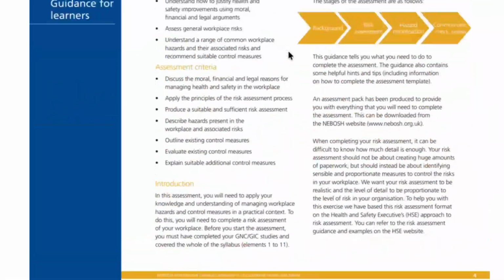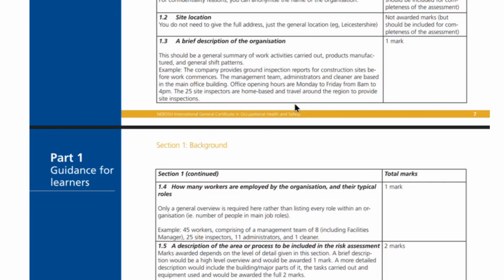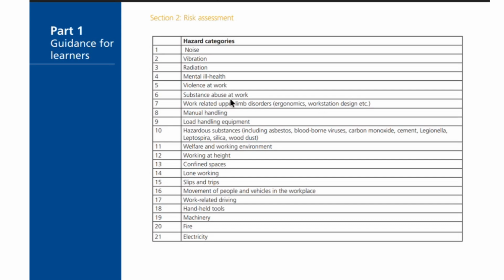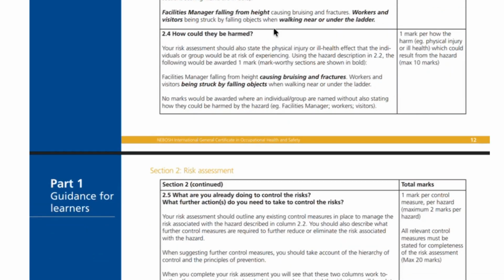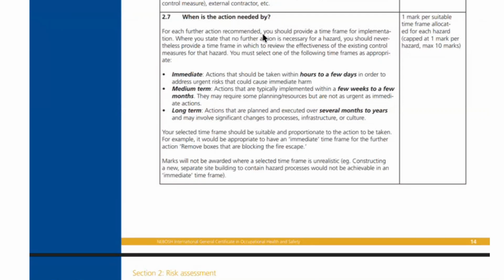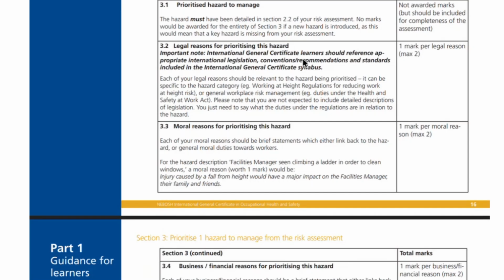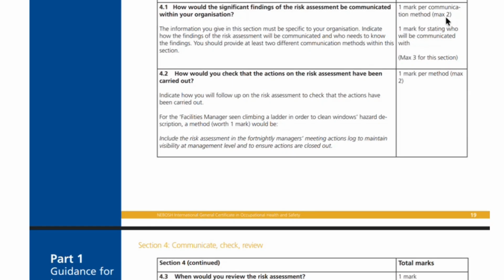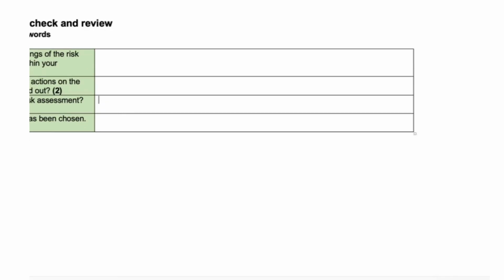NEBOSH IGC GIC2 Risk Assessment Explained | How to Pass NEBOSH GIC2 Risk Assessment - POSHE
Struggling with your NEBOSH IGC GIC2 Risk Assessment? In this video, we break down exactly how to do risk assessment practical. The four different section, what the student needs to focus to gain more marks.  and complete your GIC2 practical assessment the right way — step by step.

Whether you're preparing for your NEBOSH International General Certificate practical exam or just want to strengthen your workplace risk assessment skills, this guide walks you through the entire process used by real HSE professionals.

📌 What you'll learn in this video:

✅ Section 1: Background
✅ Section 2: Risk assessment
✅ Section 3: Hazard prioritisation
✅ Section 4: Communication, check, review

✅ Tips to pass your NEBOSH IGC - GIC2 practical assessment with confidence

🎓 Enrolling in NEBOSH IGC in the UAE?

We offer NEBOSH-approved training with expert trainers, flexible batches, and full exam support.

📍 Location: India | UAE

👍 Like this video if it helped you, and drop your questions in the comments — we reply to every one!